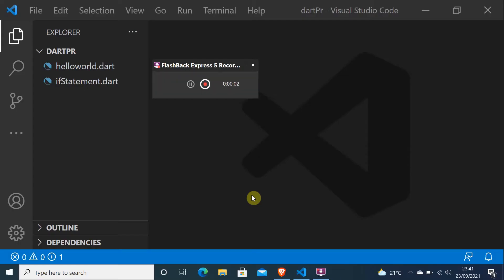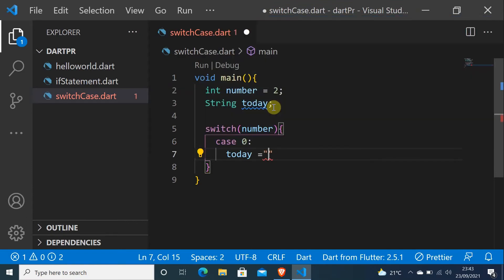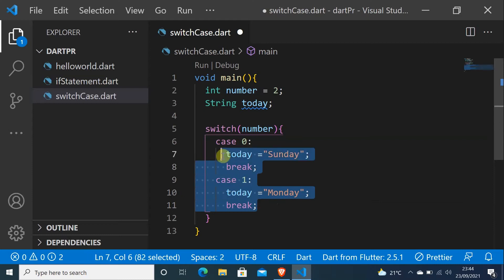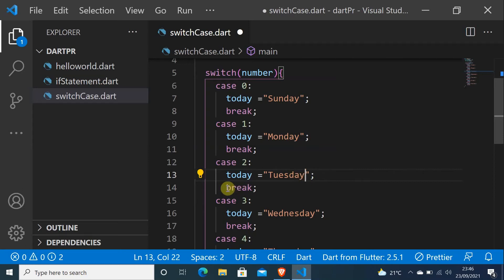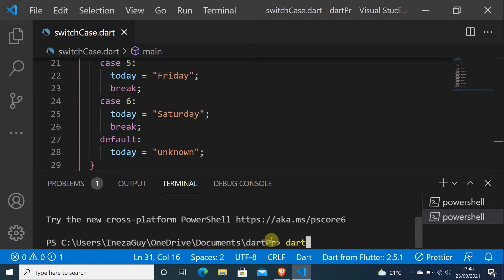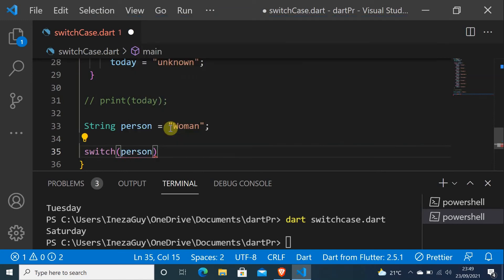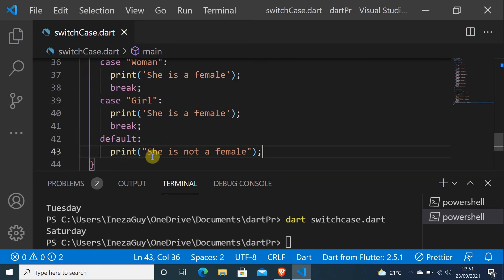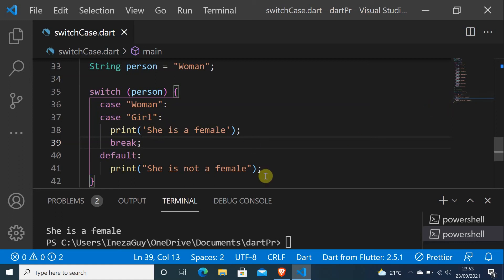04 Dart Switch Case | Switch Case Statement | Dart Tutorial for Beginners [ Flutter ]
Dart programming: switch Statement in Dart Programming
Topics discussed:
1. Switch statement in Dart
2. Cases in a switch statement.
3. The default case in a switch statement

☝️ You can install Dart or Flutter, if you install flutter; Flutter flamework has dart no need to install Dart.

I’m Ineza Guy, a developer, student, and YouTube creator living in Rwanda, Africa. I make videos on programming, computer science, and productivity.